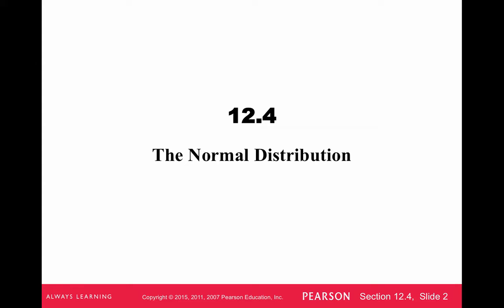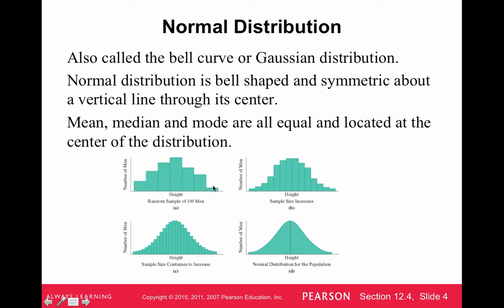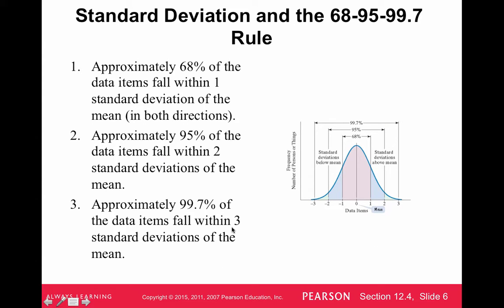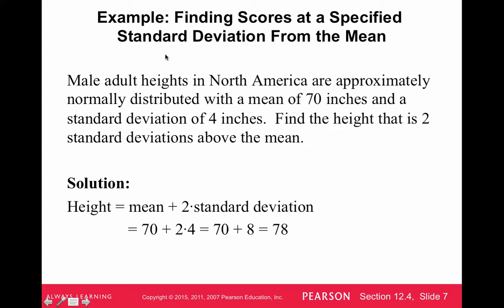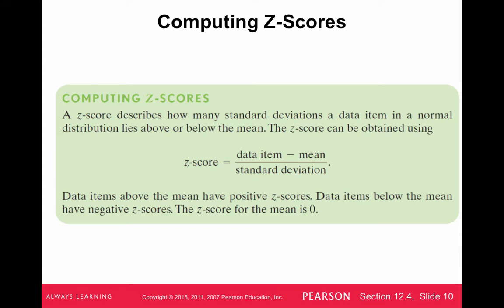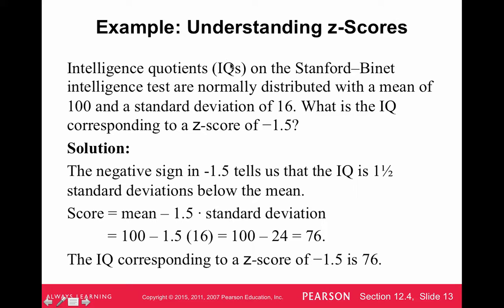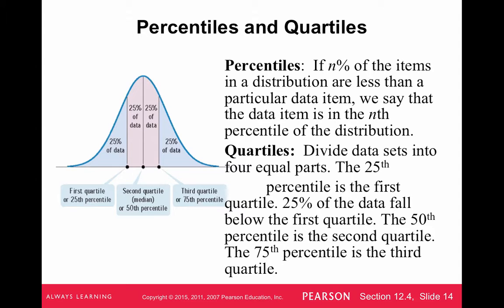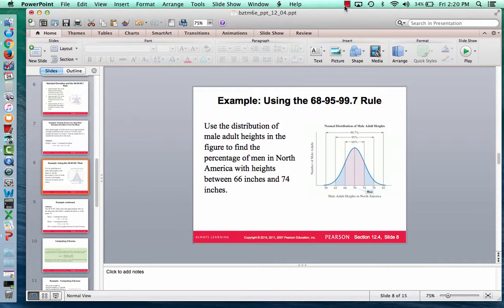12.4 (120 Blitzer)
Table of Contents:

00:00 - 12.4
00:32 -
00:43 - Normal Distribution
02:06 - Normal Distribution continued
02:32 - Standard Deviation and the 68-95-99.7 Rule
04:24 - Example: Finding Scores at a Specified Standard Deviation From the Mean
04:56 - Example: Using the 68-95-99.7 Rule
05:46 - Example continued
05:58 - Example: Using the 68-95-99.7 Rule
06:00 - Example continued
06:02 - Computing Z-Scores
06:32 - Example:  Computing Z-Scores
07:10 - Example continued
07:18 - Example:  Computing Z-Scores
07:44 - Example continued
07:45 - Example:  Computing Z-Scores
07:47 - Computing Z-Scores
07:48 - Example:  Computing Z-Scores
07:48 - Example continued
07:48 - Example: Understanding z-Scores
07:50 - Example continued
07:50 - Example: Understanding z-Scores
07:51 - Example continued
07:52 - Example: Understanding z-Scores
08:51 - Percentiles and Quartiles
10:01 - A Percentile Interpretation for z-Scores
10:16 - Standard Deviation and the 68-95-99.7 Rule
10:17 - Example: Finding Scores at a Specified Standard Deviation From the Mean
10:18 - Example: Using the 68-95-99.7 Rule